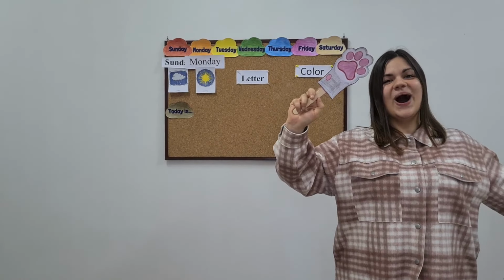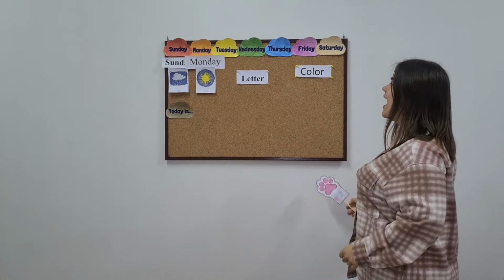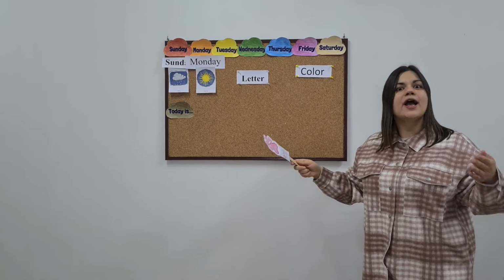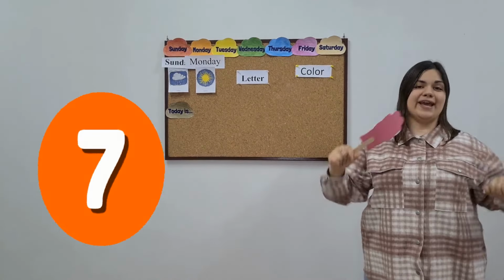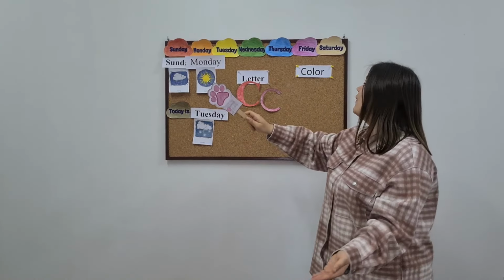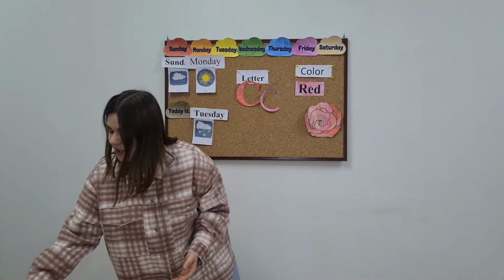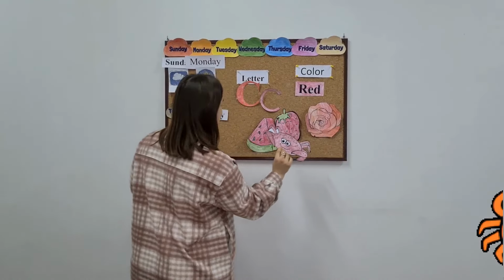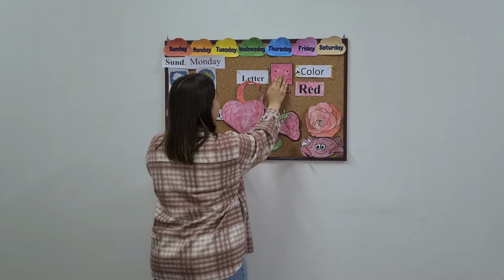АНГЛИЙСКИЙ ДЛЯ ДЕТЕЙ. УЧИМ ЦВЕТА, ЦИФРЫ, БУКВЫ, ДНИ НЕДЕЛИ, СЛОВА. УРОК 3. ANGIELSKI DLA DZIECI.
Всем привет! В этом видеоуроке мы учим и повторяем слова, дни недели, цифры и буквы на английском. Также мы говорим о настроении и погоде. Мини-занятия я веду полностью на английском языке. Мне очень важна ваша поддержка.

В этом видео мы учим и повторяем:

1) Приветствие - Hello, How are you?, Goodbye.
2) Чувства - Happy, Sad, Angry, Tired.
3) Дни недели - Sunday, Monday, Tuesday, Wednesday, Thursday, Friday, Saturday - Days of the Week. Today is Tuesday.
4) Погода - How`s the weather today? Sunny, rainy, snowy, windy
5) Цвета - red What`s your favorite color?
6) Слова -  cat, crocodile, crayon, car, left, right, nose, head, mouth
7) Буква - C
8) Глаголы - move, touch, wiggle, dance, clap.

Cześć! W tym filmiku uczymy i powtarzamy słowa, dni tygodnia, cyfry i litery w języku angielskim. Rozmawiamy też o nastroju i pogodzie. Prowadzę mini lekcję w języku angielskim. Twoje wsparcie jest dla mnie bardzo ważne.

W tej lekcji uczymy i powtarzamy:

1) Powitanie - Hello, How are you?, Goodbye
2) Uczucia - Happy, Sad, Angry, Tired
3) Dni tygodnia - Sunday, Monday, Tuesday, Wednesday, Thursday, Friday, Saturday - Days of the Week. Today is Tuesday.
4) Pogoda - How`s the weather today? Sunny, rainy, snowy, windy
5) Kolory - red. What`s your favorite color? My favorite color is .
6) Słowa - cat, crocodile, crayon, car, left, right, nose, head, mouth
7) Litera -C
8) Czasowniki - move, touch, wiggle, dance, clap